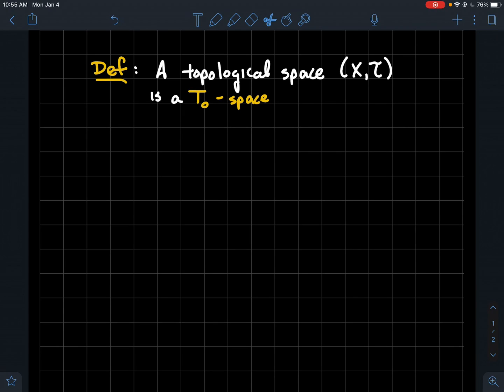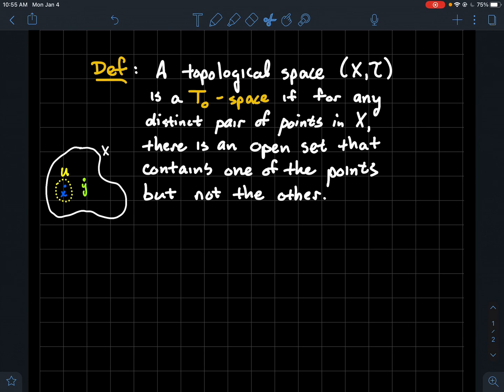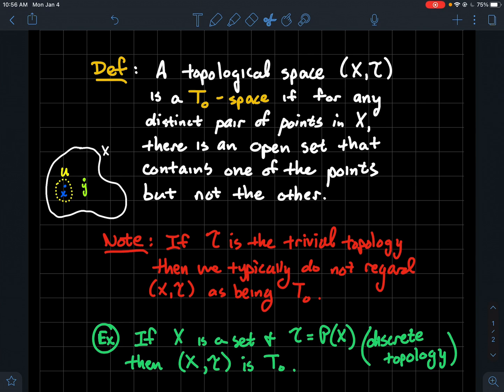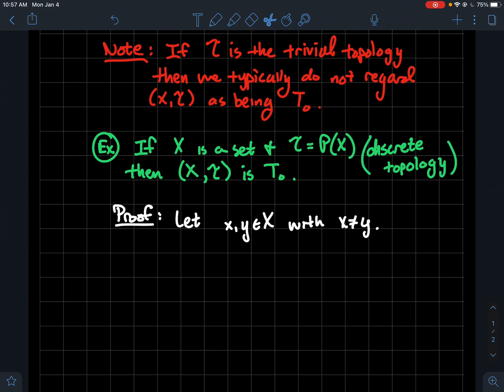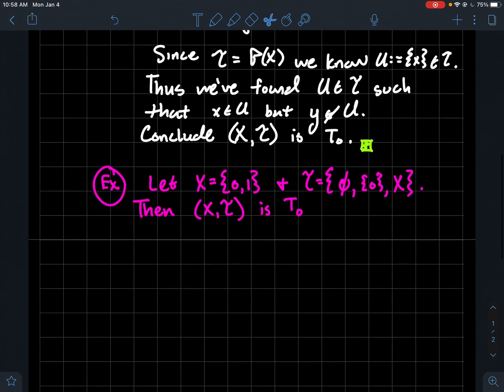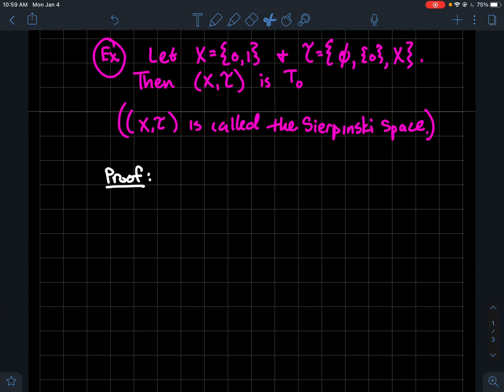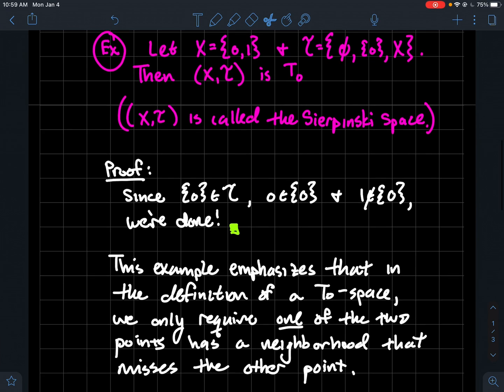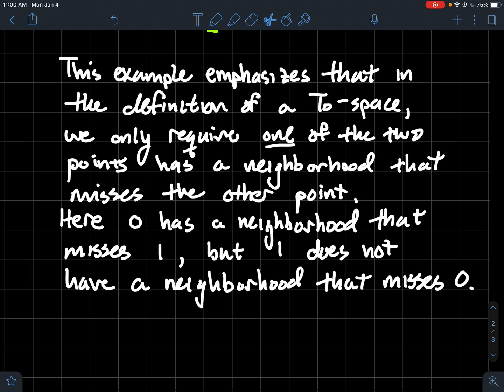T_0 spaces: definition and examples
A topological space (X, T) is T_0 if for each pair of distinct points, there is an open set that contains one of the points but misses the other. If you already know about Hausdorff spaces, you should notice that this is a relaxation of the separation criterion described in the definition of a Hausdorff space. You can think of T_0 as sort of the “weakest” way to separate points in the space, in the sense that the T_0 notion of separating points has just enough open sets to work with.